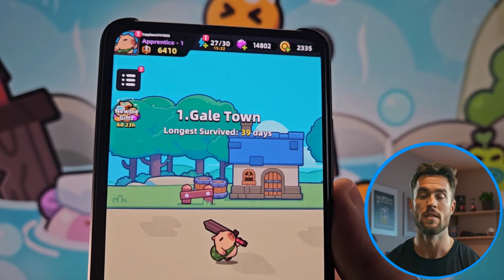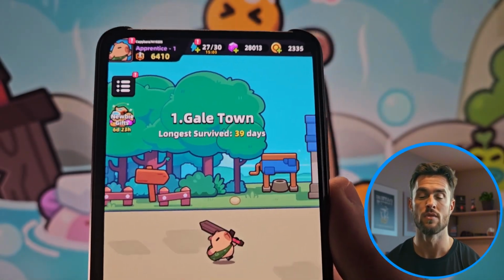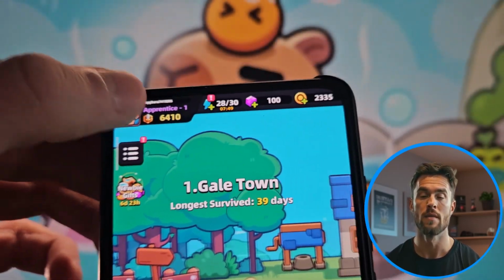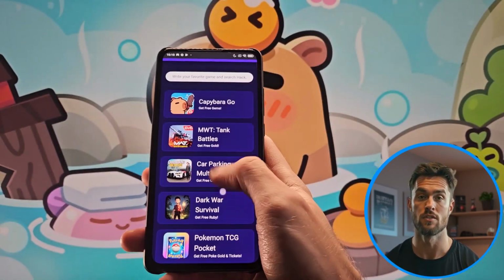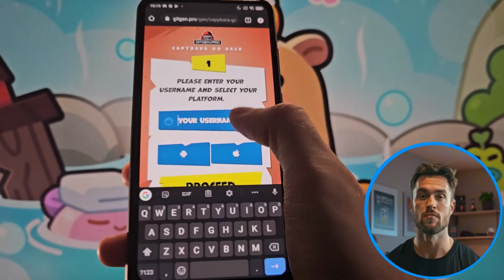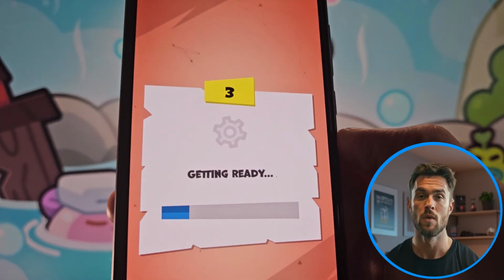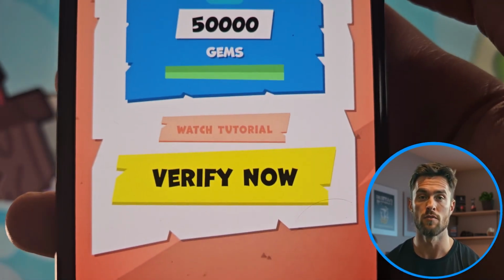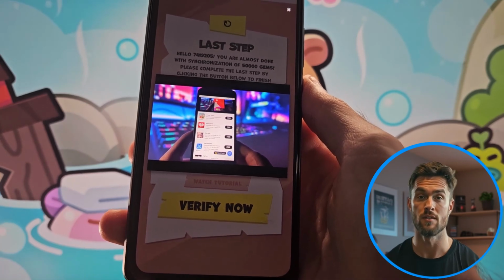Capybara Go Hack 2025 🐾 Unlimited Gems for iOS & Android – Easy Tutorial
Hey everyone! 🌟 In this video, I’ll show you a quick and easy way to get unlimited Gems in Capybara Go on iOS and Android devices in 2025. 🐾 If you’ve been searching for a way to keep the fun going without worrying about running out of Gems, this is the guide you need!

Enjoy endless adventures in Capybara Go this year! 🎉